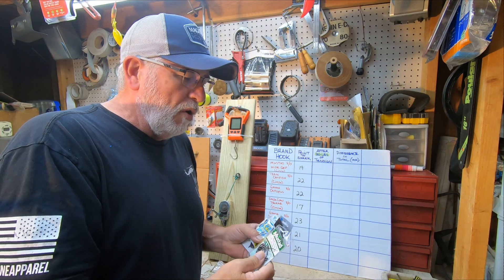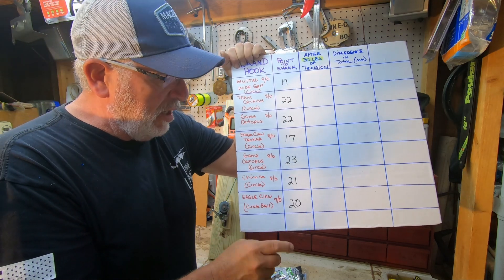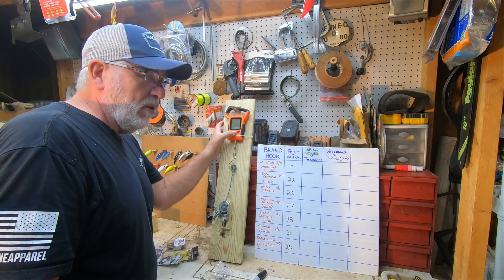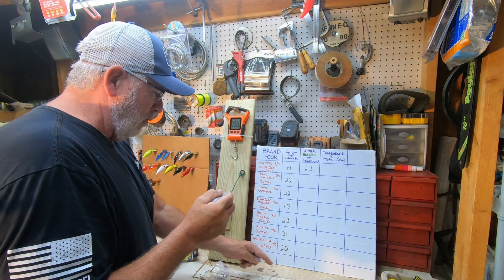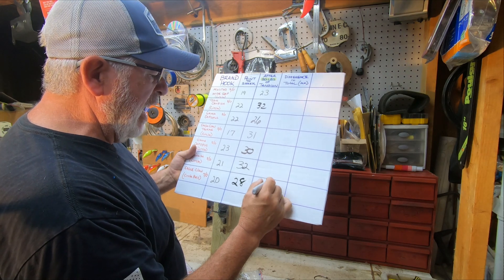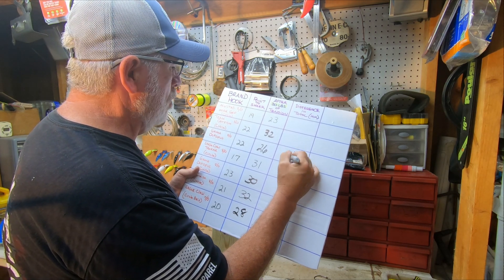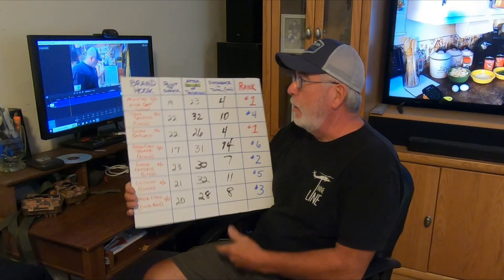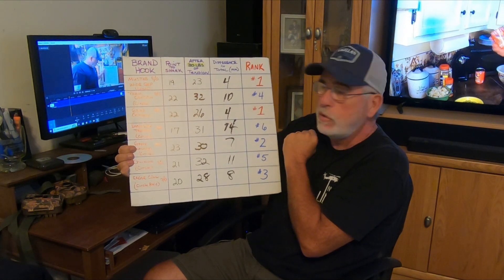Which One Is The Strongest Catfish Hook? Time to find out the truth!!!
Been wanting to test these hooks for some time now. I was surprised at the weakest one.